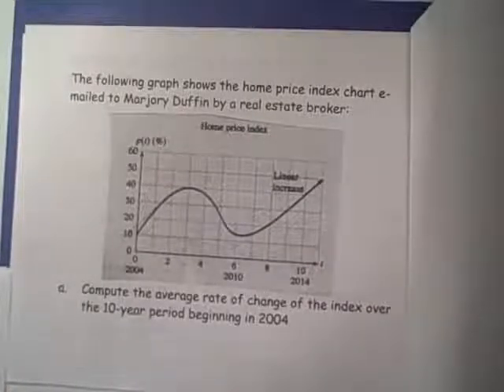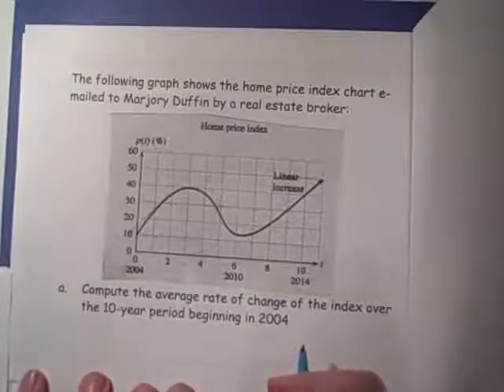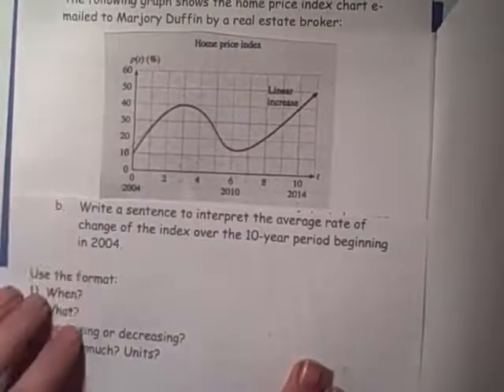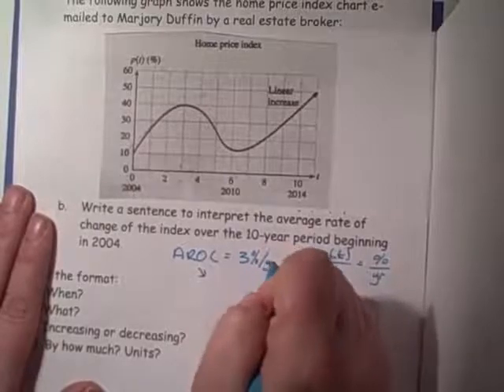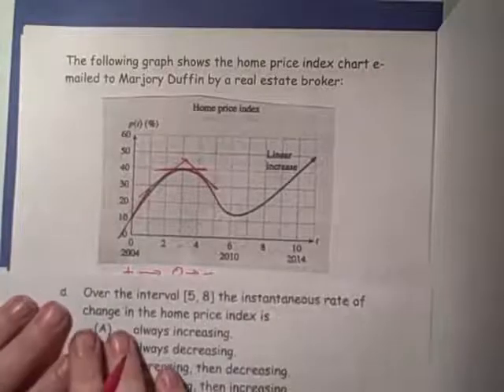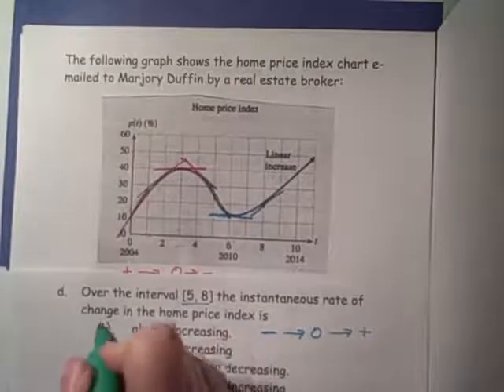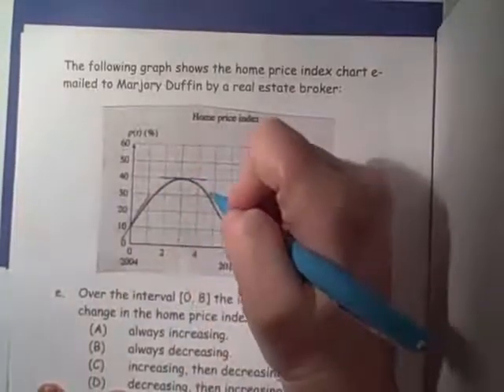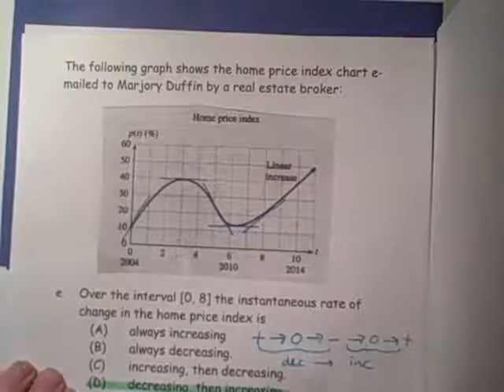Derivatives: Graphical Interpretation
Looking at derivatives from a graphical perspective.  A worked out example where you have to compare IROC and AROC and look at how the IROC is changing